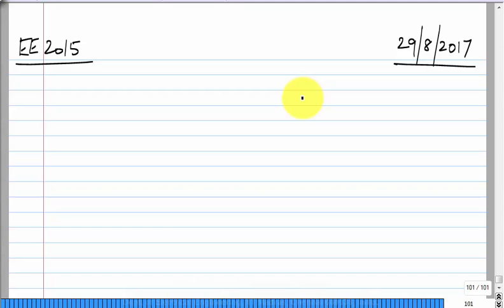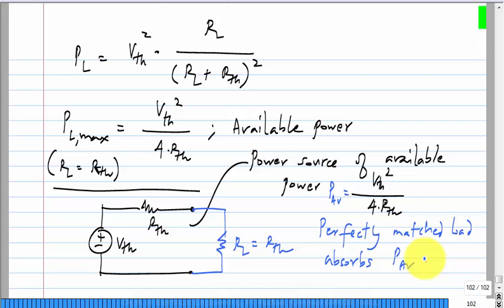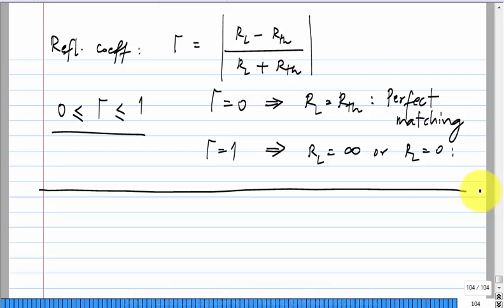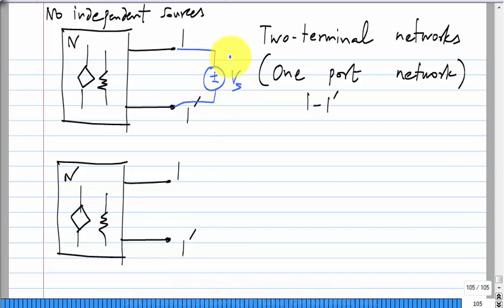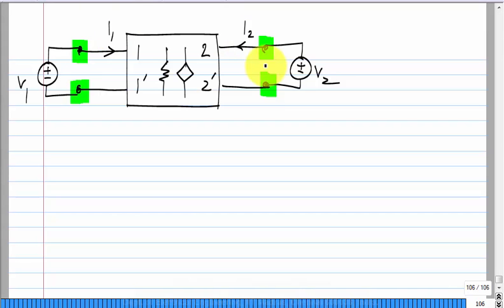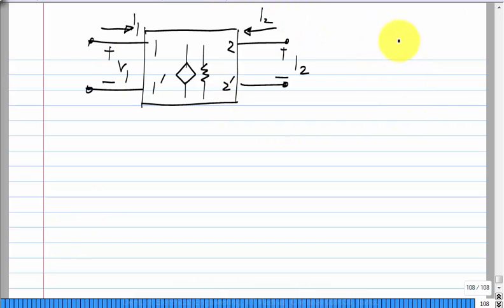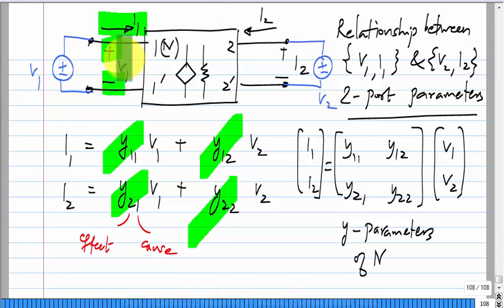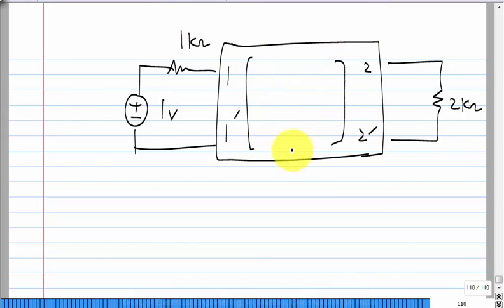Lecture 14 EE2015